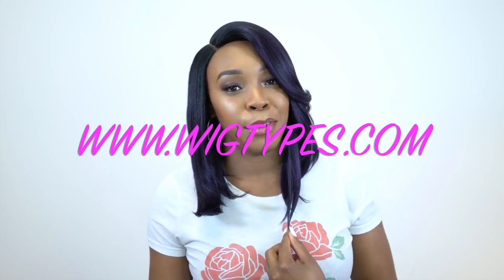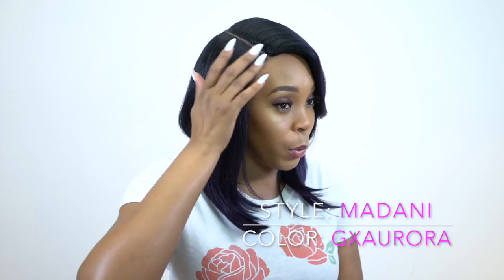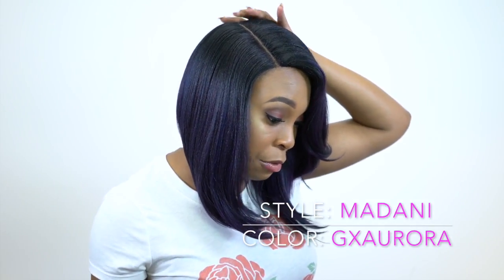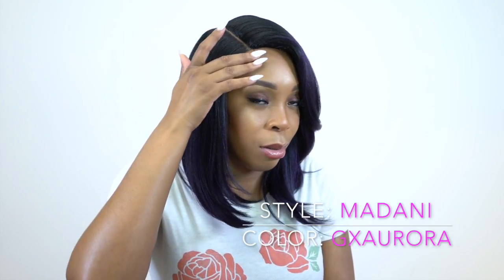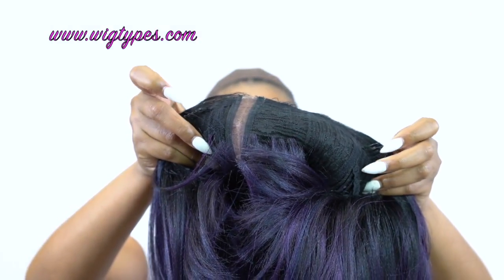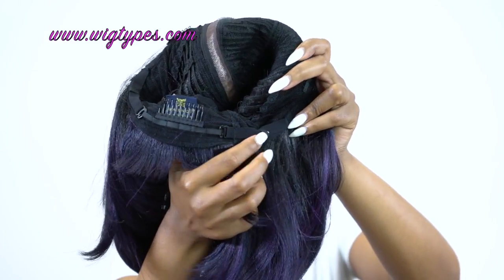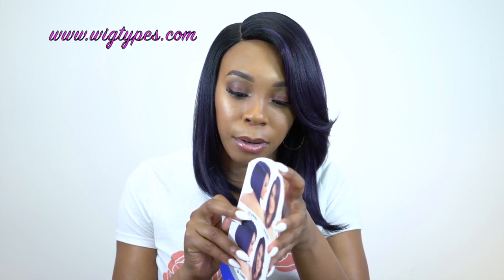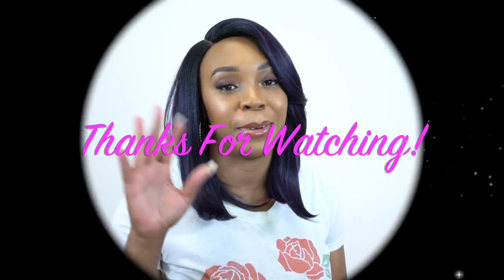Freetress Equal Synthetic Hair 6 Inch Lace Part Wig - MADANI --/WIGTYPES.COM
COLOR: GX AURORA

*Full wig
*6 inch deep lace part
*Flat laid hand-tied lace parting
*Heat safe up to 400 degrees
*Medium-Large cap size

AVAILABLE COLORS:
1, 1B, 2, GX AUBURN, GX AURORA, GX BRONZE,
GX RD VIOLET, GX STARRY, SOP1B30, SOP430